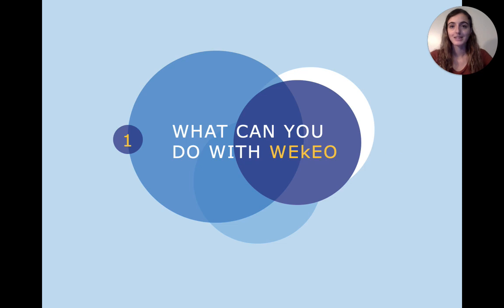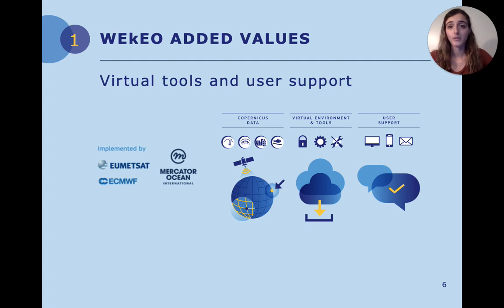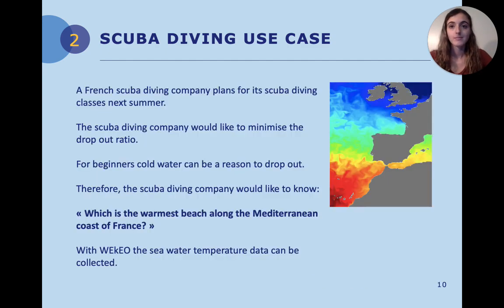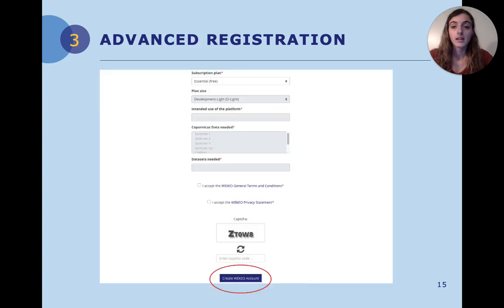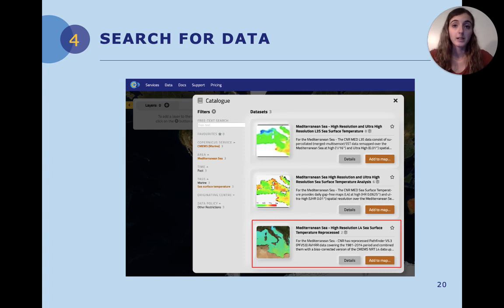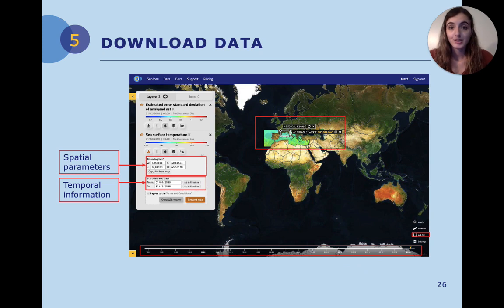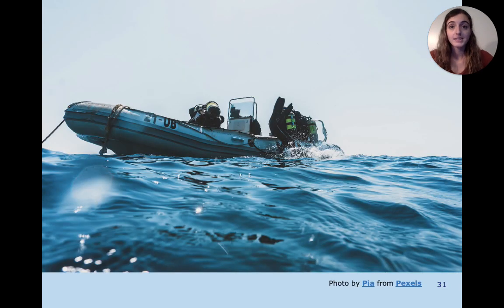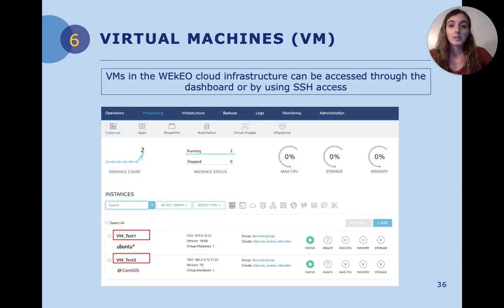Tutorial - Taking advantage of the WEkEO DIAS Platform - Copernicus MOOC Webinar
Presentation from Marta Bertran during the Copernicus MOOC Webinar (May 2020) showing how to take advantage of the WEkEO DIAS platform by showcasing a use case and explain the basics like: - How to register - How to search and download data - How to compute and transform data